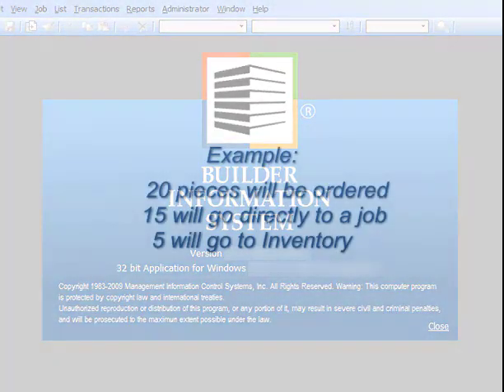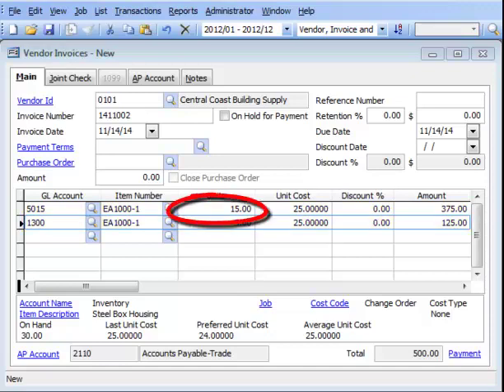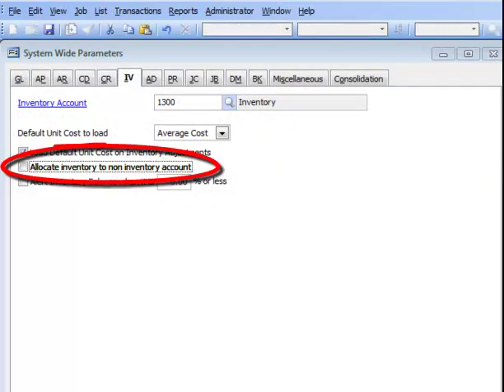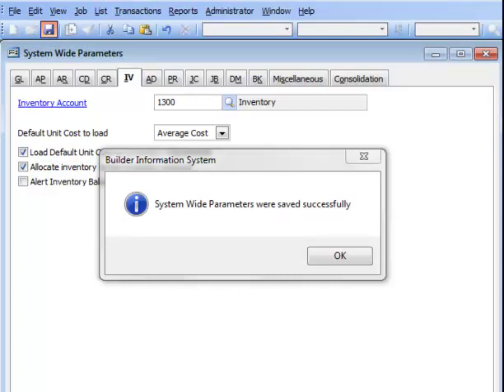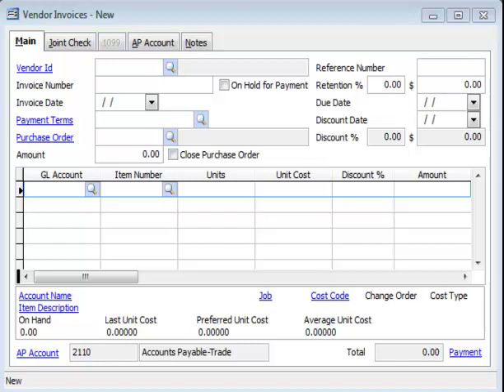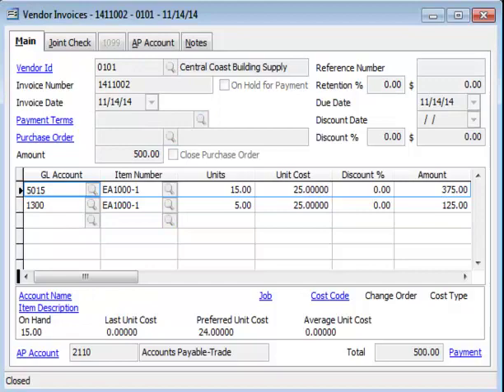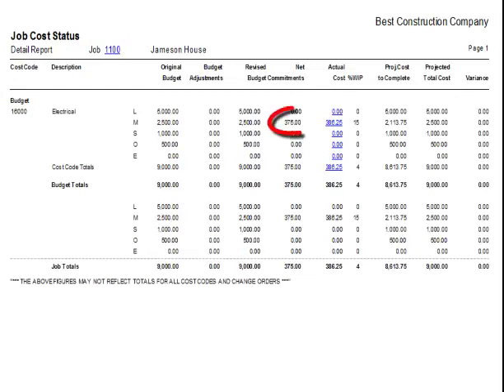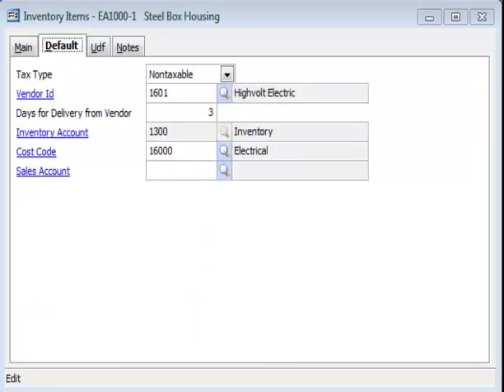Inventory Allocation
The Inventory allocation process in BIS